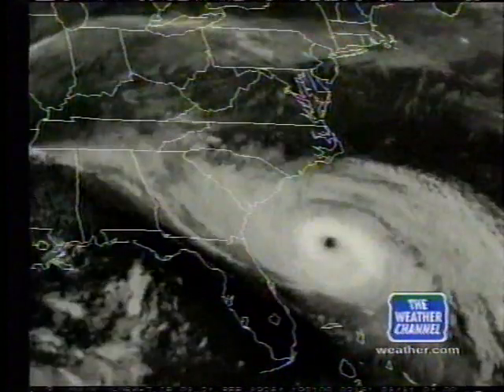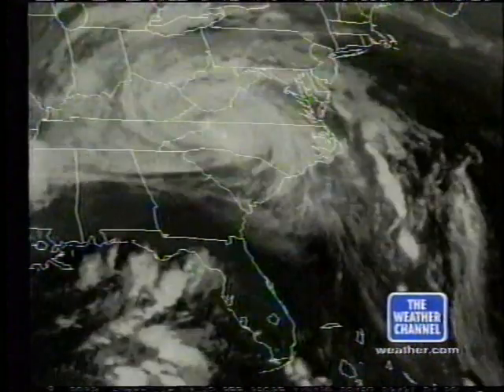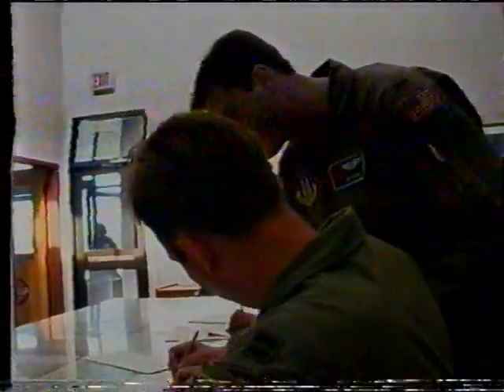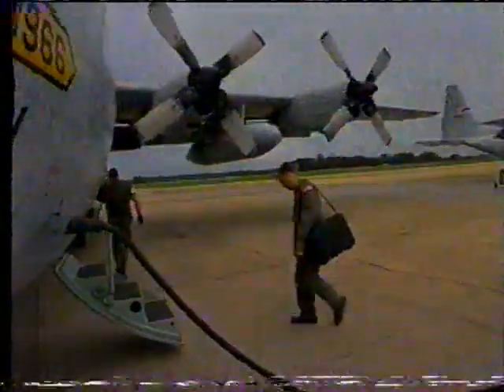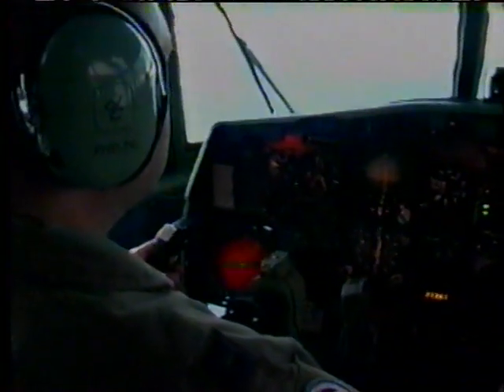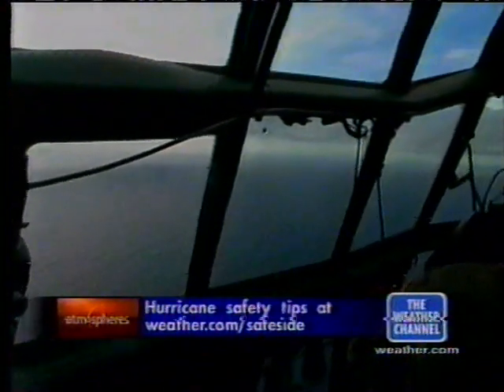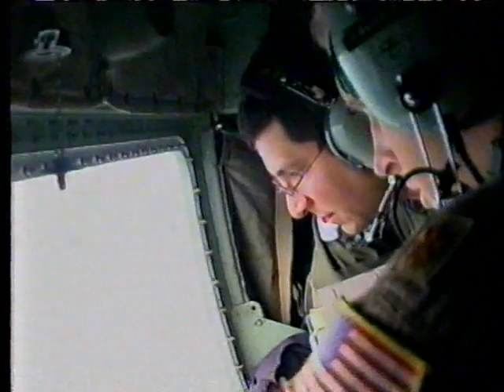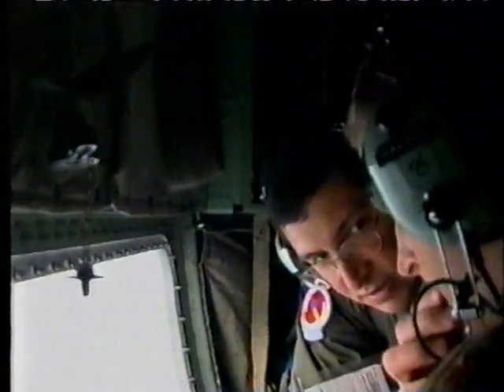Twc Clips from dec 15 2002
TWC Dec 2002